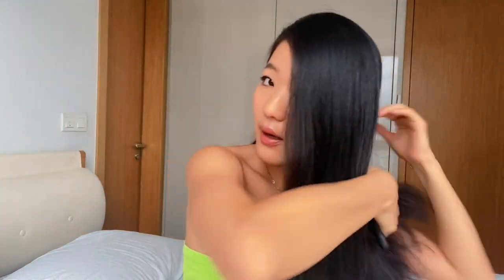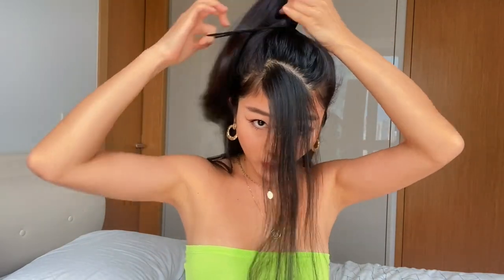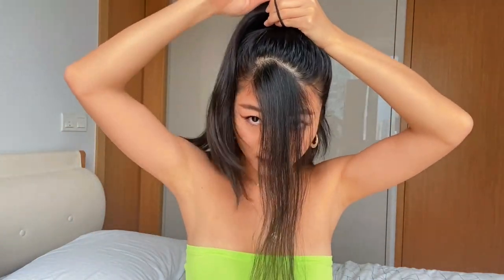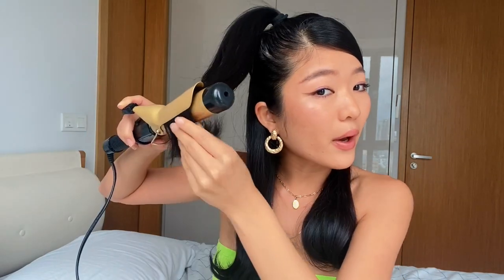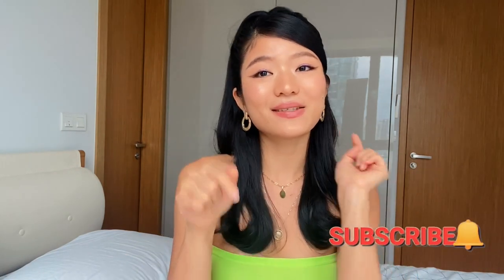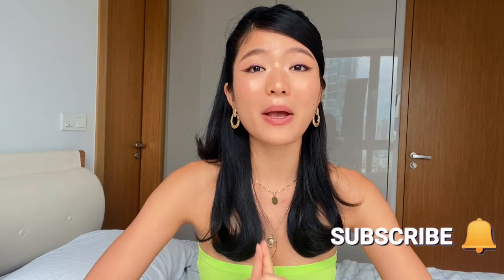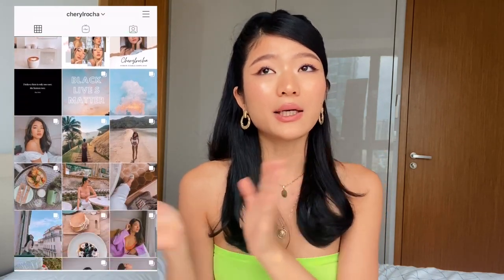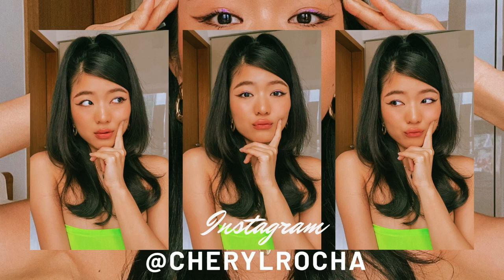Half Up Ponytail Hairstyle | 90s Ponytail Hair Flip Tutorial | Cheryl Rocha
Hey everyone, I'm back with another hair tutorial - the Half up ponytail hairstyle! This is my recent favourite hairstyle and y'all know I love everything 90s or 80s kinda look!

Kim Kardashian; Khloe Kardashian; Olivia Culpo have all rocked this 90s Ponytail hairstyle!

I will be posting every Wednesday and Sunday!

🖤Hair Products Used:
Matomage Hair Styling Stick Utena